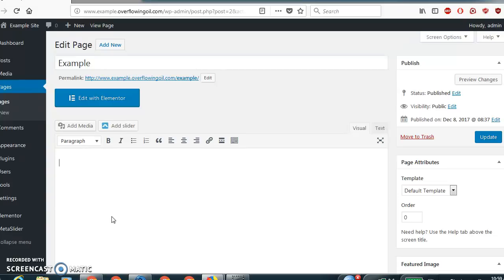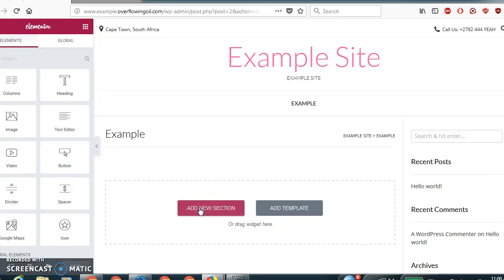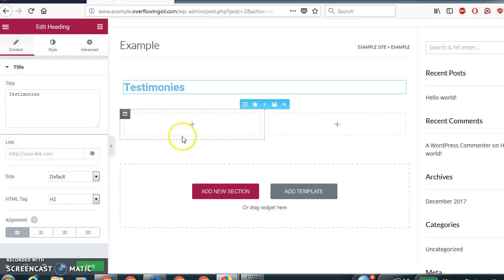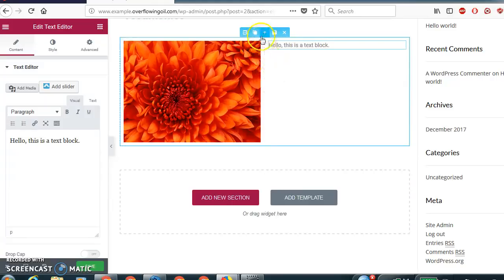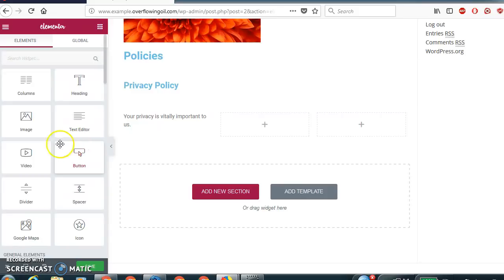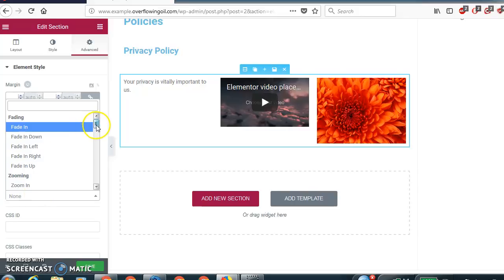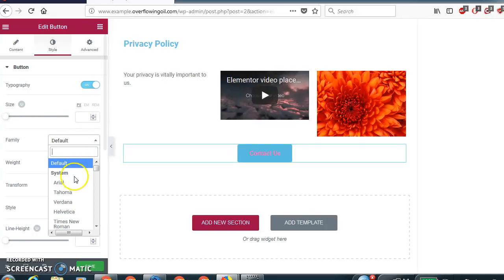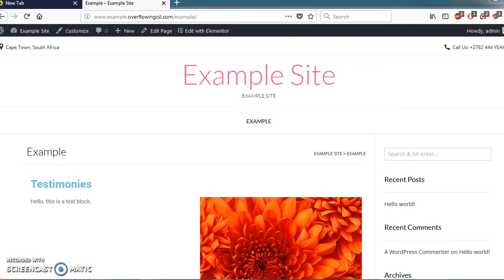How to Create A Great Website With Wordpress & Elementor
Wordpress Web Design - How To Create A Great Website with Wordpress and Elementor. For whatever type of website you require, Elementor can create any type of layout you require, either by choosing preset templates or by creating your own custom made layouts.